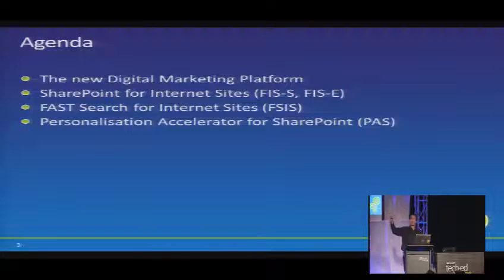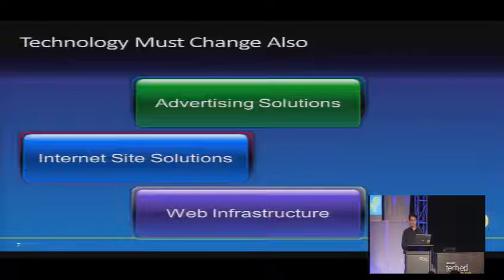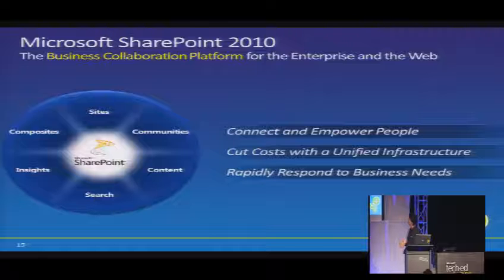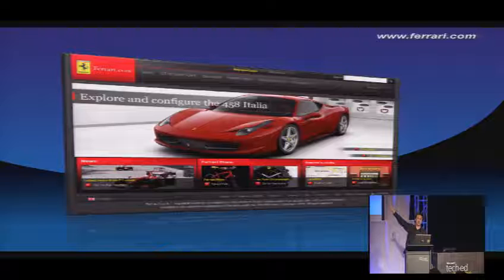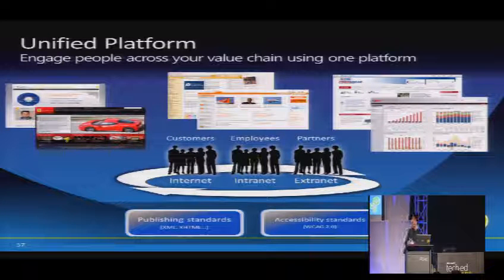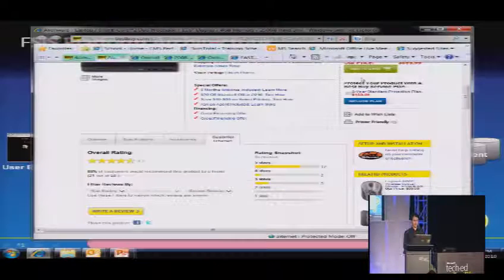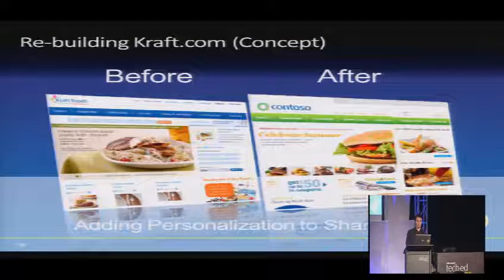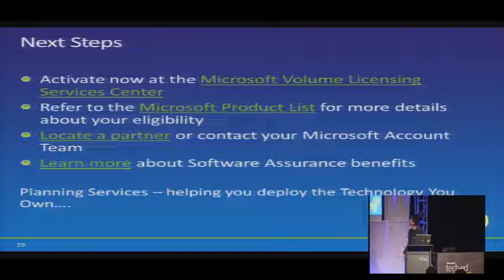Tech·Ed New Zealand 2010 The new SharePoint based Digital Marketing Platform